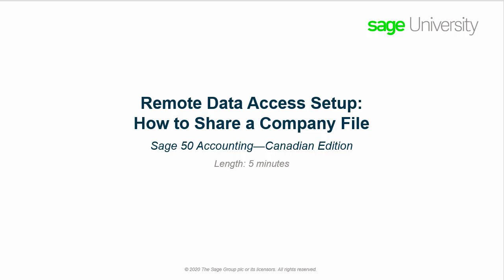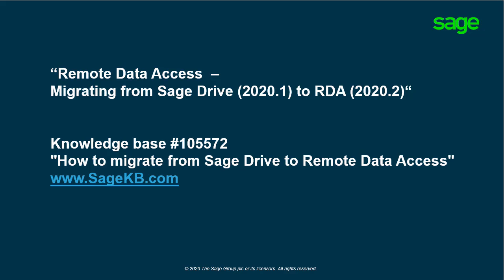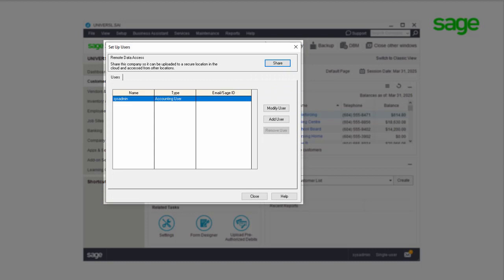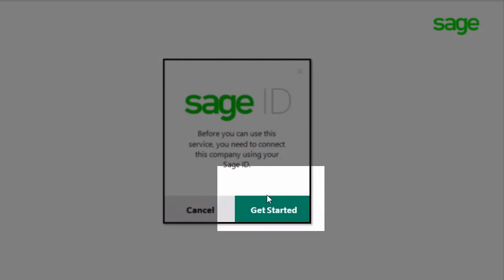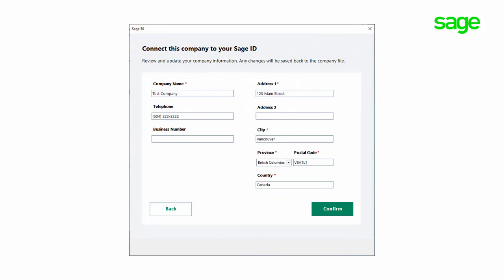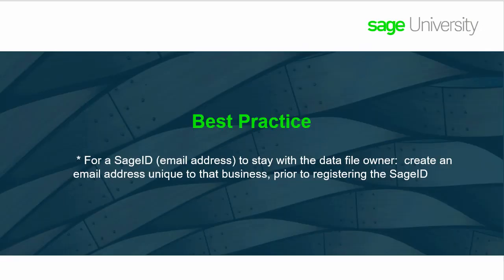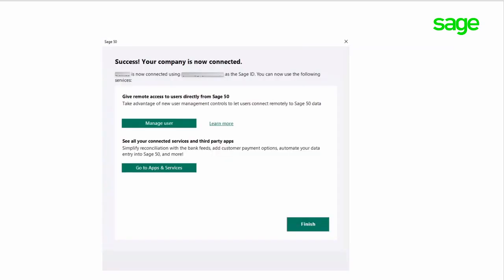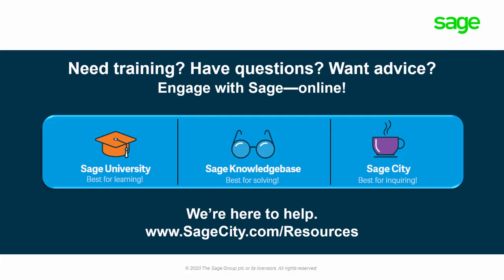Sage 50 Accounting - Canadian Edition: Remote Data Access Setup - Share a Company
This video shows you how to share a company using the Remote Data Access, service.